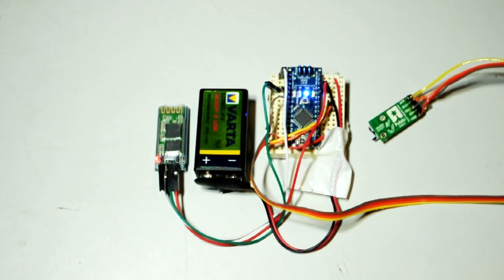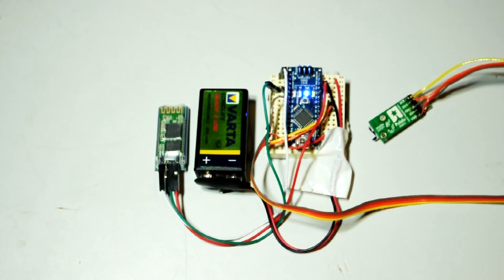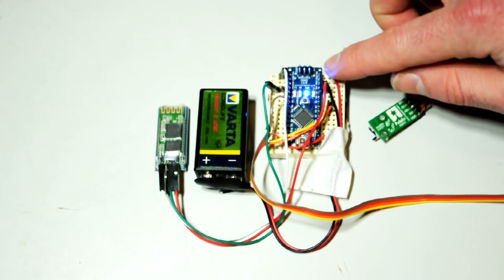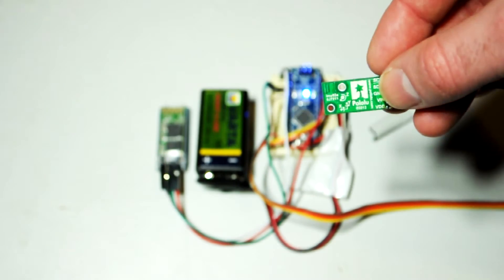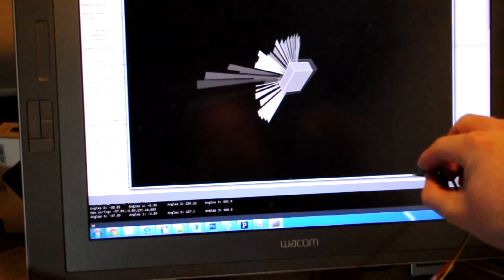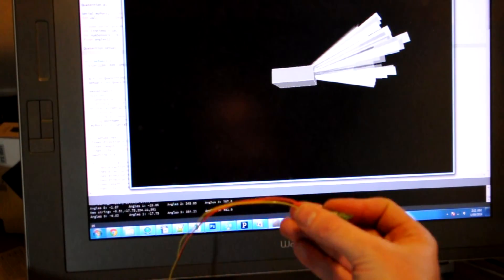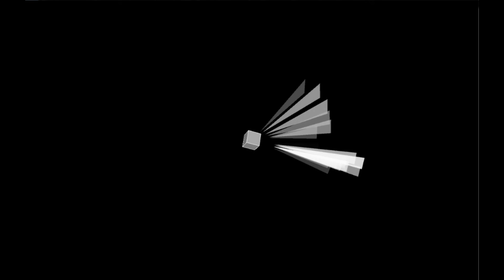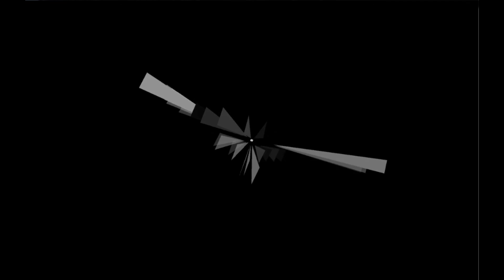3d sound tracker - arduino nano + hc-06 + pololu altimu-10